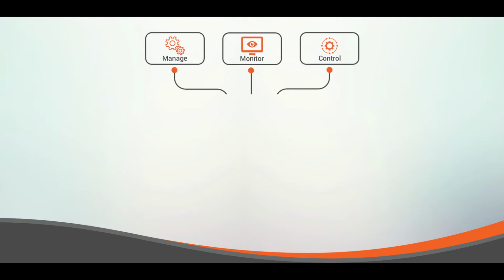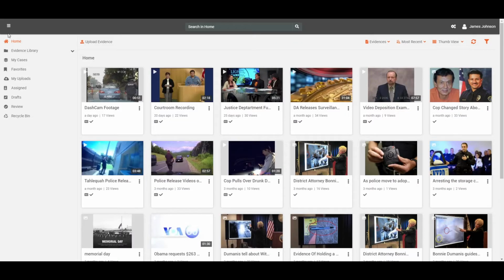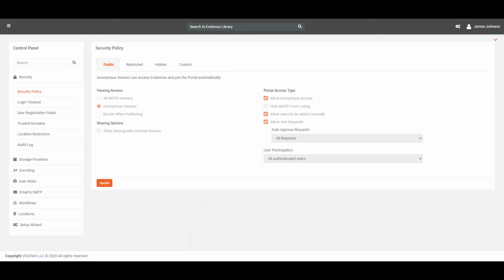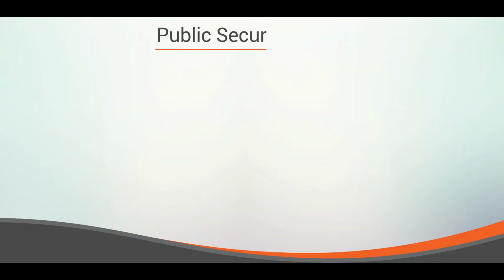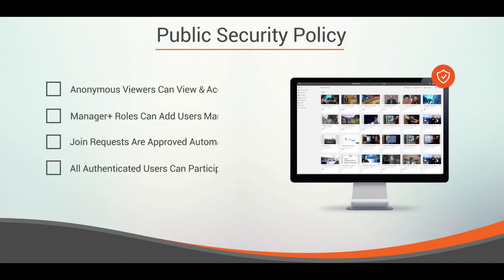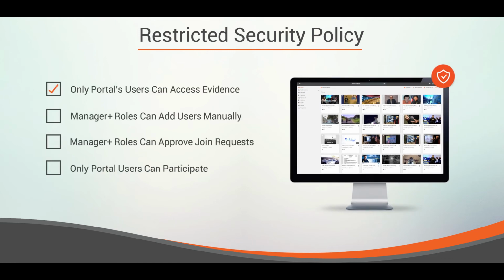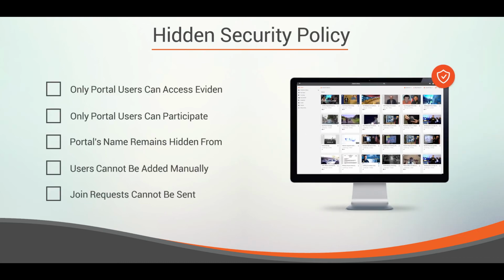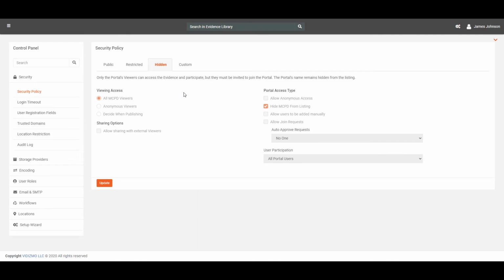Managing Portal Security Policy in DEM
For an organization to be able to effectively manage, monitor and control the content on their respective Portals, it is necessary that they have the right to define its accessibility as per business requirements. Applying Security Policies on a Portal allows users to define governance controls that determine who can access your Portal and view evidence published in the Library. It helps the offices have increased say upon how they want the end-users to participate within the Portal and their interaction with the content being uploaded

2. AWS Marketplace